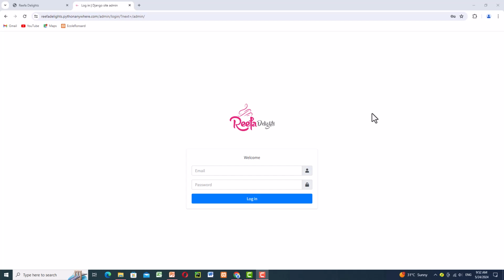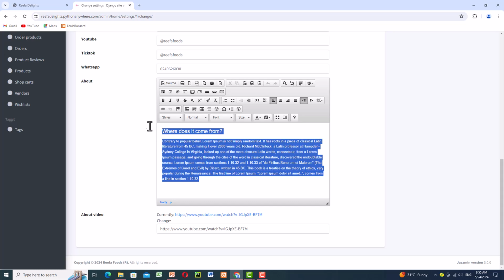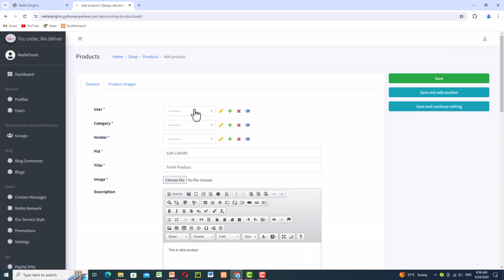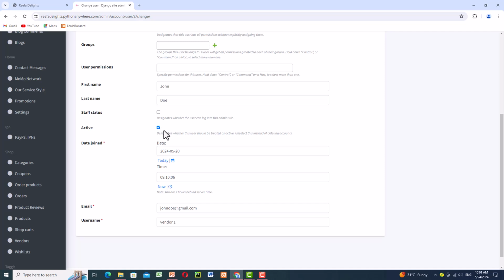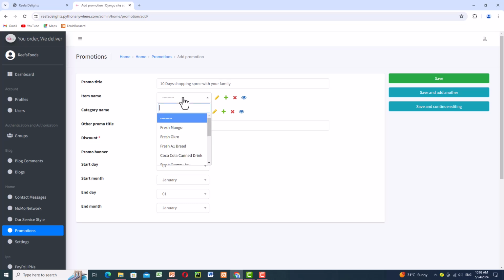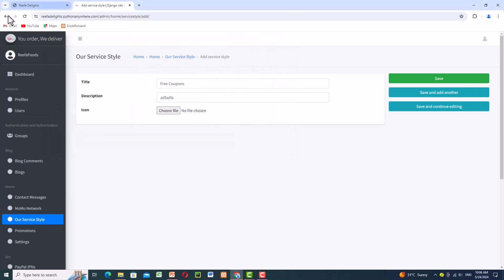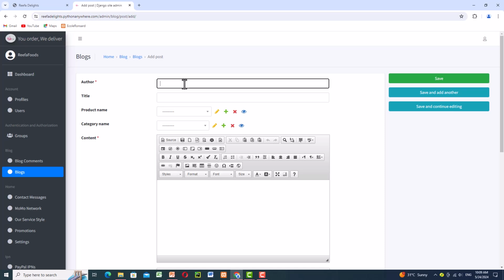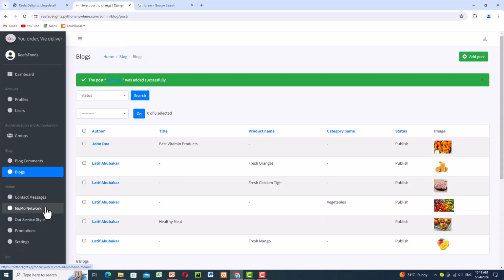ReefaDelights Admin Portal - Part 2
On the admin portal, the user will be able to:
Setup system details and services styles
Add product categories
Add products
Add promotions
Add users and vendors
Create blogs and respond to comments
Check orders and payments
Check products in carts
Add or view wish lists